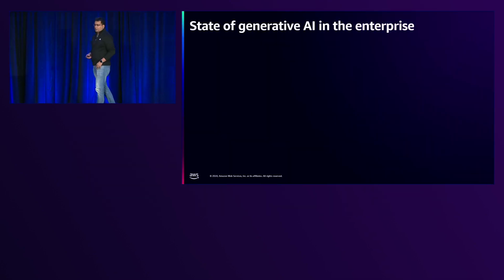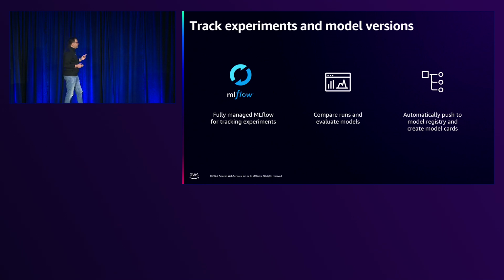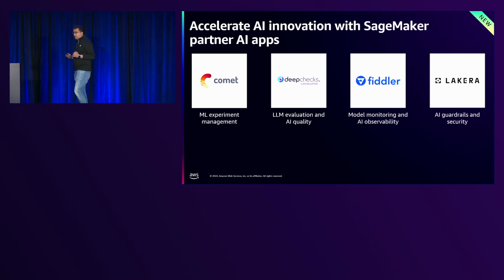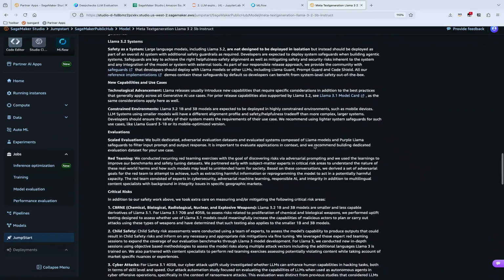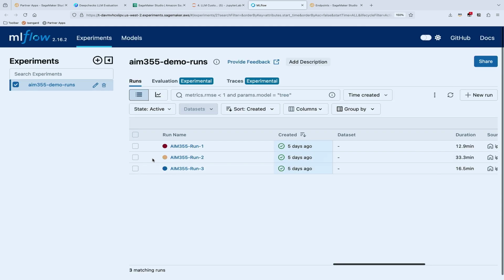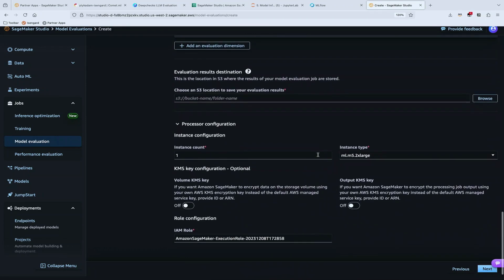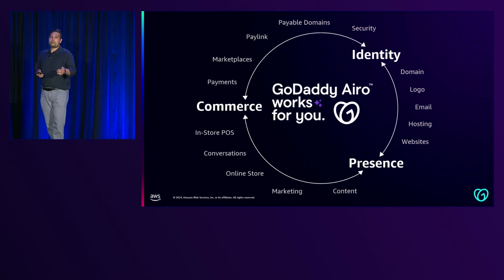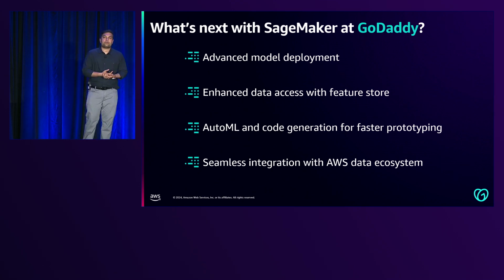AWS re:Invent 2024 - Accelerate ML workflows with Amazon SageMaker Studio (AIM355)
Unlock the power of Amazon SageMaker Studio, a comprehensive IDE for streamlining the machine learning (ML) lifecycle. Explore data exploration, transformation, automated feature engineering with AutoML, and collaborative coding using integrated Jupyter Notebooks. Discover how SageMaker Studio MLOps integration simplifies model deployment, monitoring, and governance. Through live demos and best practices, learn to leverage SageMaker Studio tools for efficient feature engineering, model development, collaboration, and data security.